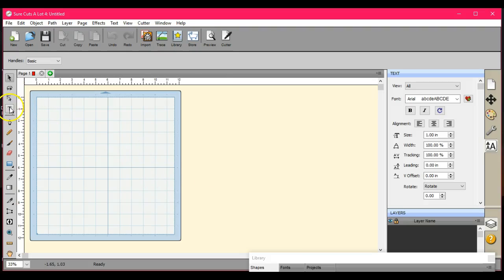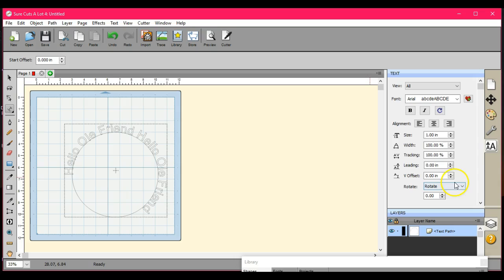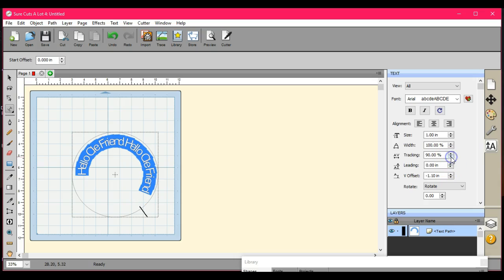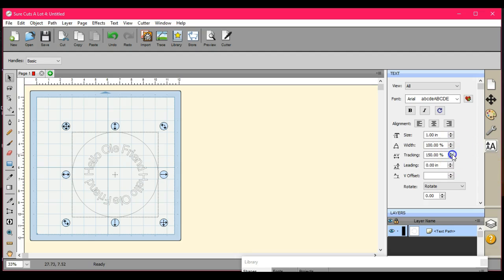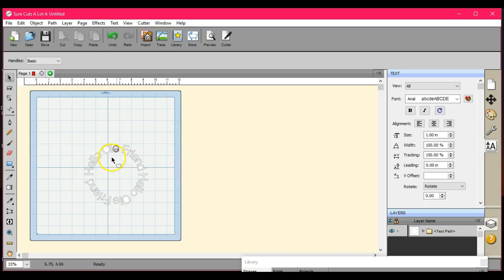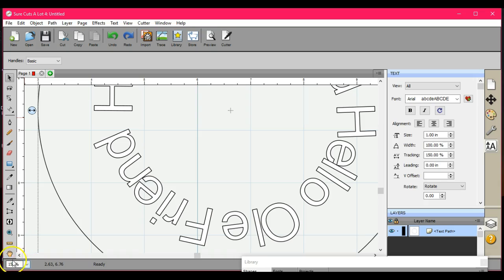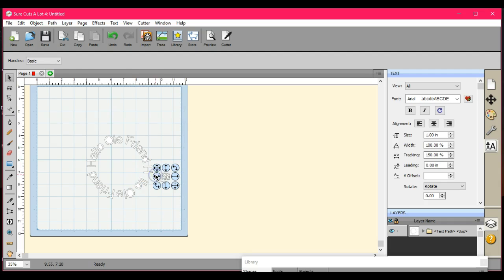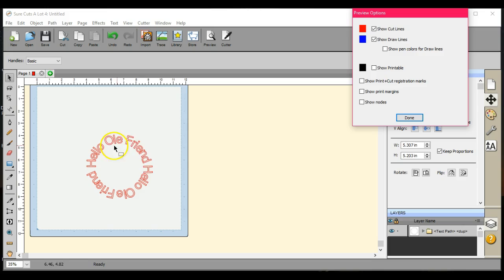Adjusting Type on Path size & using Merge Vs Union SCAL4 Jen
This is a request video, based on use. This is a helpful technique, when using text/type on path in SCAL4.  If you have any questions, or need help, come on over and join us